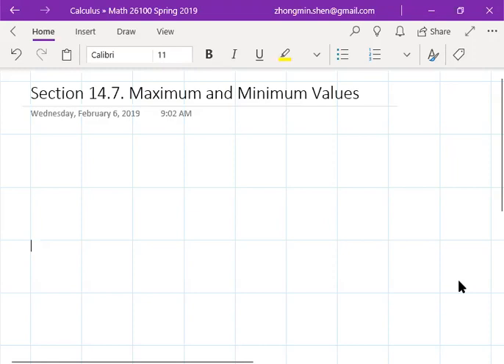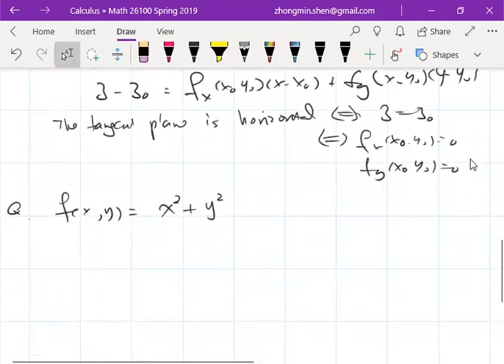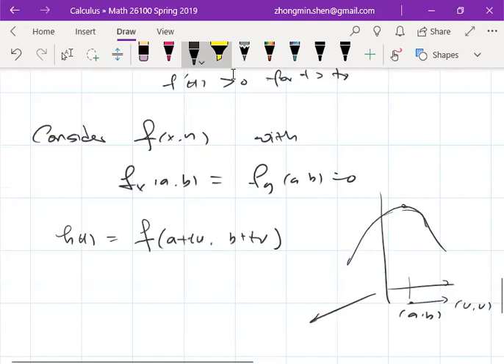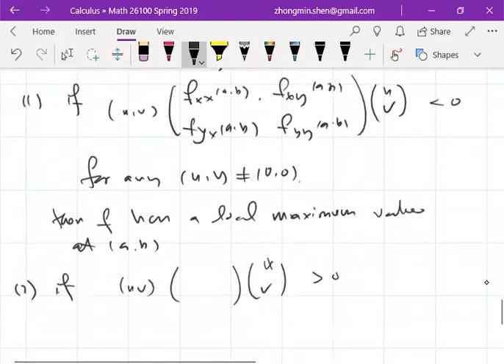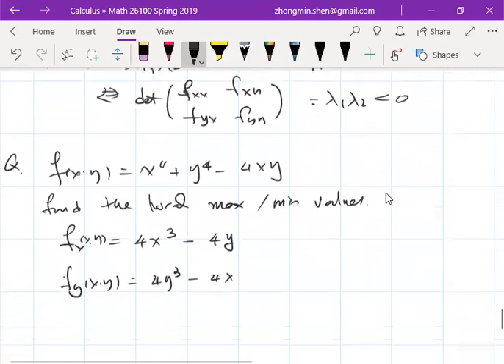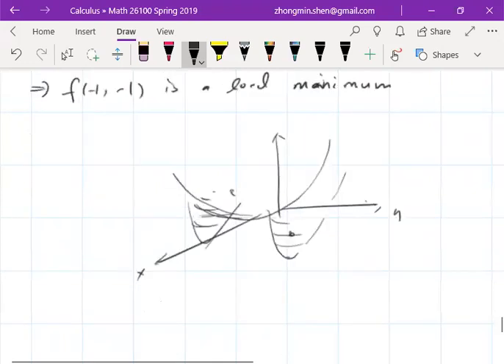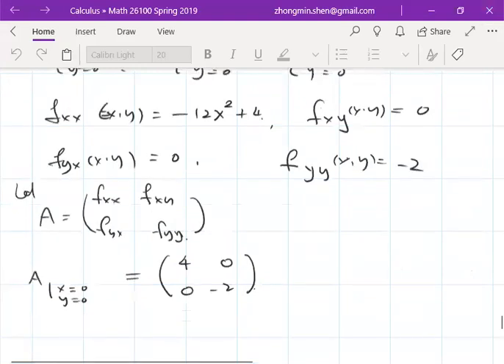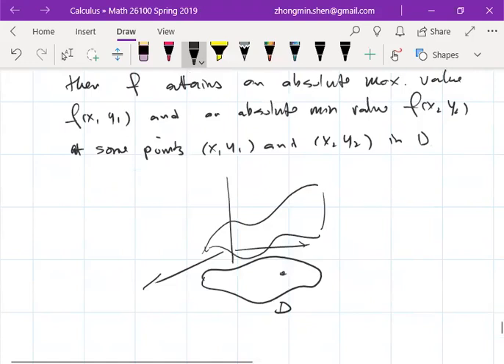Shen's Calulus III 14 7. Maximum and Minimum Values